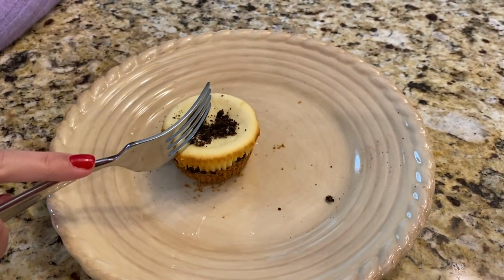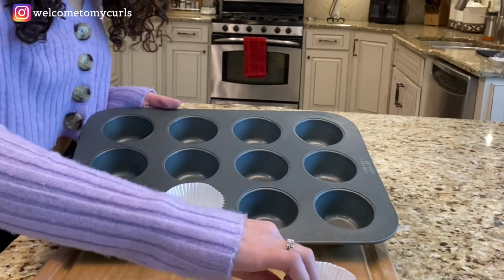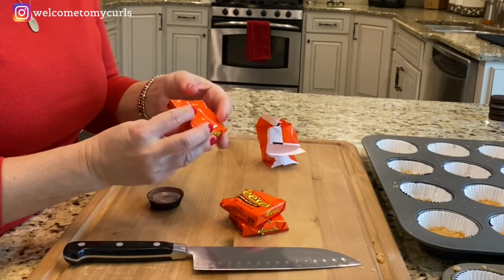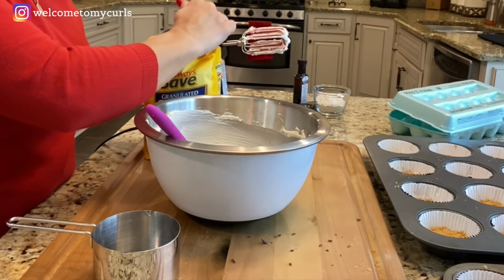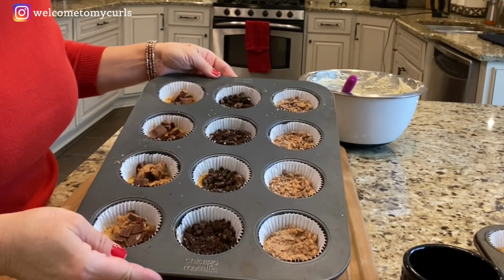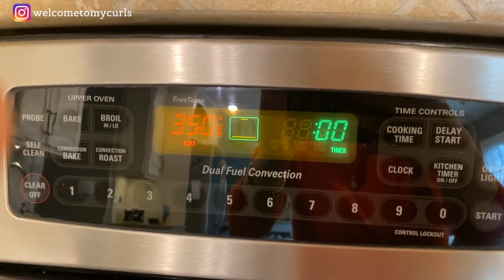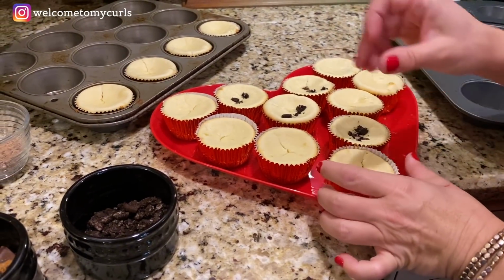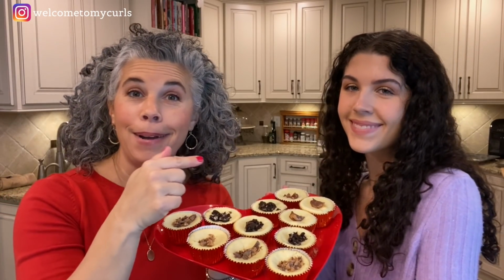Turn This Easy CHEESECAKE recipe Into 4 Flavors | In Renee's Kitchen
This cheesecake recipe is so easy and versatile.  It will become a treasure in your recipe box.

MINI CHEESECAKE RECIPE
CRUST
⚬ 1 1/2 CUP GRAH CRACKER CRUMBS
CHEESECAKE
⚬ 2 8OZ PACKAGES CREAM CHEESE (ROOM TEMP)
⚬ 2 EGGS
COOKIES OR CANDY OF YOUR CHOICE (CHOPPED)
Place paper cupcake liners in muffin pan. In a small bowl, combine graham cracker crumbs, sugar, and butter until moist.  Evenly divide and press into the bottom of each cupcake liner.
Put a small layer of cookies or candy into each cupcake.
In a large bowL, beat cream cheese with electric mixer until fluffy.  Add sugar, flour, and vanilla.  Mix till combined.  Add eggs, one at a time, beating well after each addition.  Spoon mixture into cups.
Bake at 350 degrees for 20 minutes or until set.  Do not over bake.  Allow to cool completely.  Remove cheesecakes from muffin pan, add toppings and refrigerate.